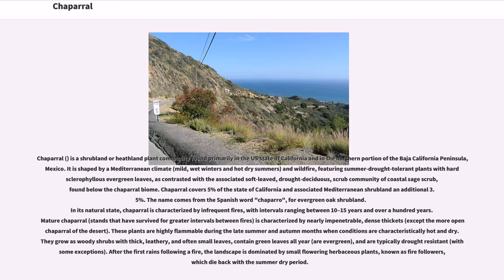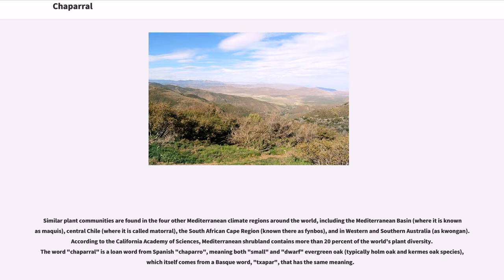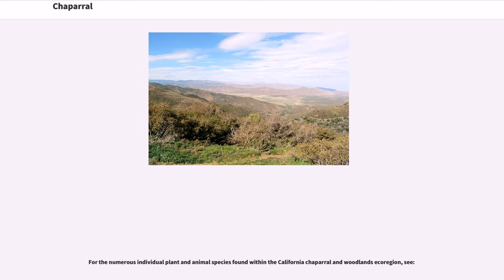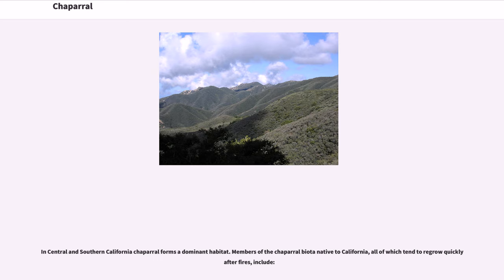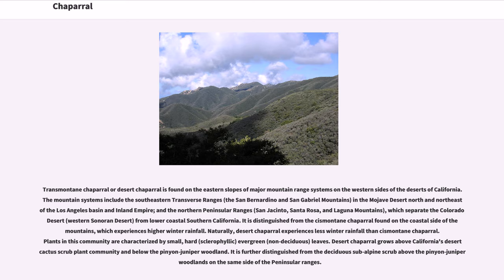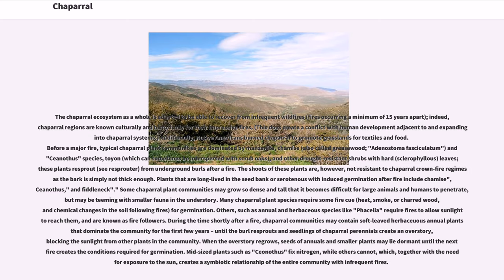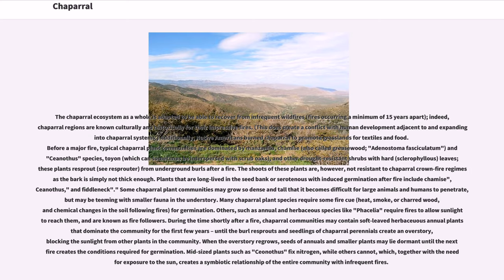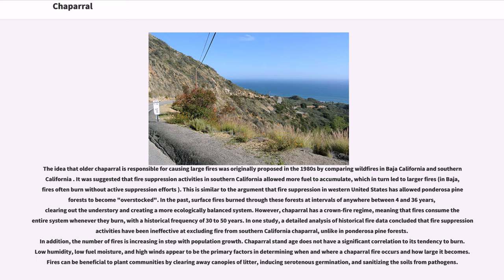Chaparral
Chaparral () is a shrubland or heathland plant community found primarily in the US state of California and in the northern portion of the Baja California Peninsula, Mexico. It is shaped by a Mediterranean climate (mild, wet winters and hot dry summers) and wildfire, featuring summer-drought-tolerant plants with hard sclerophyllous evergreen leaves, as contrasted with the associated soft-leaved, drought-deciduous, scrub community of coastal sage scrub, found below the chaparral biome. Chaparral covers 5% of the state of California and associated Mediterranean shrubland an additional 3.5%. The name comes from the Spanish word "chaparro", for evergreen oak shrubland.
In its natural state, chaparral is characterized by infrequent fires, with intervals ranging between 10–15 years and over a hundred years. Mature chaparral (stands that have survived for greater intervals between fires) is characterized by nearly impenetrable, dense thickets (except the more open chaparral of the desert). These plants are highly flammable during the late summer and autumn months when conditions are characteristically hot and dry. They grow as woody shrubs with thick, leathery, and often small leaves, contain green leaves all year (are evergreen), and are typically drought resistant (with some exceptions). After the first rains following a fire, the landscape is dominated by small flowering herbaceous plants, known as fire followers, which die back with the summer dry period.

Similar plant communities are found i...